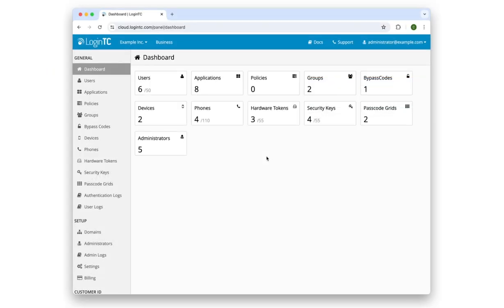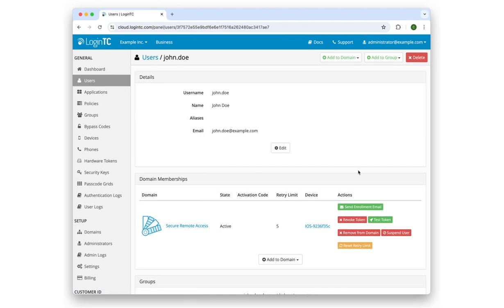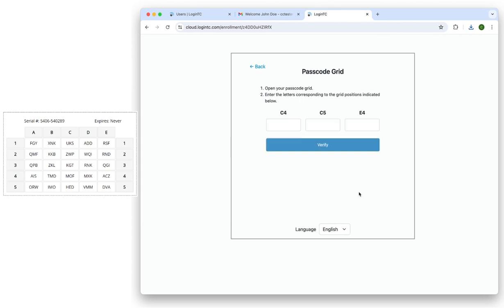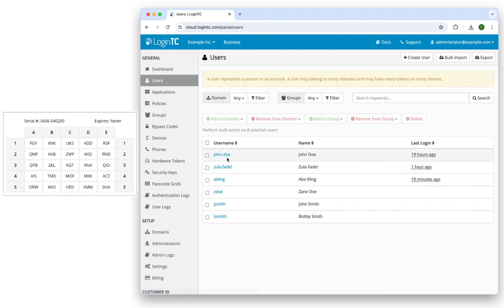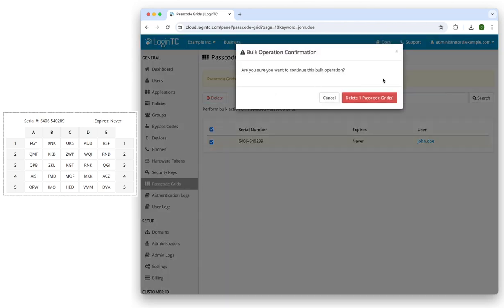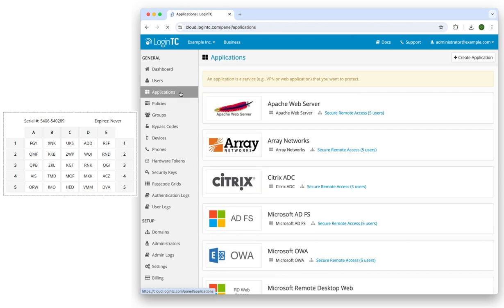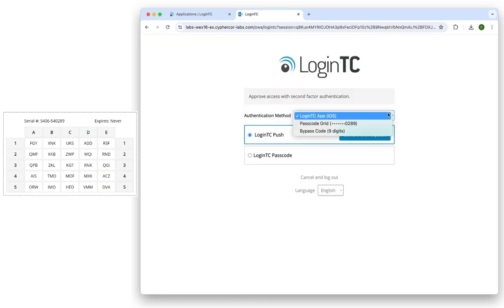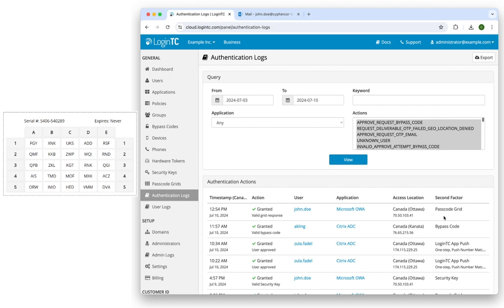LoginTC Passcode Grid Authentication and Management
LoginTC is simply secure MFA.

This LoginTC administrator video series shows how to manage Passcode Grids with LoginTC.

Chapters
0:00 Introduction
0:27 Enable Passcode Grids
0:56 Sending an enrollment email
1:18 Enroll a passcode grid
3:07 Create and associate passcode grid policy
4:01 Test passcode grid login